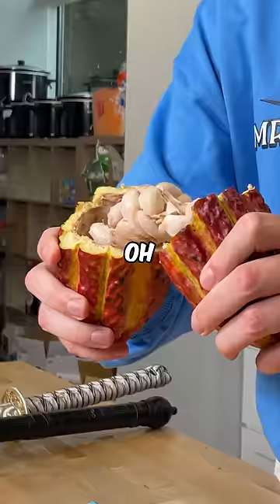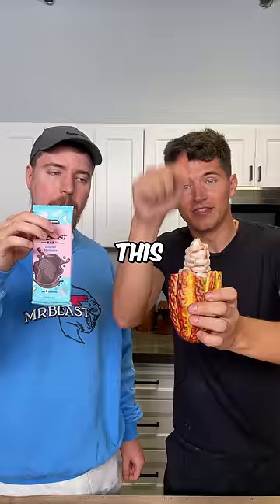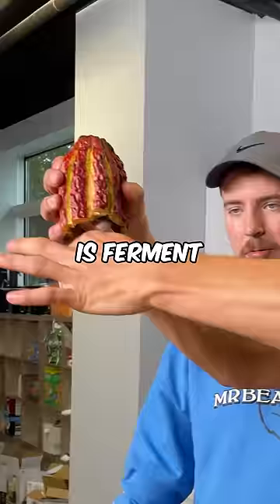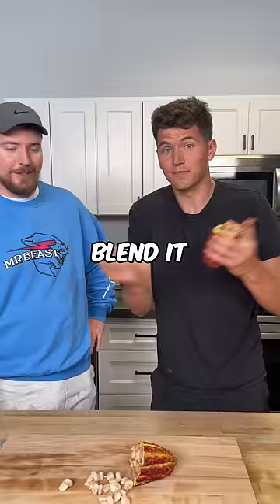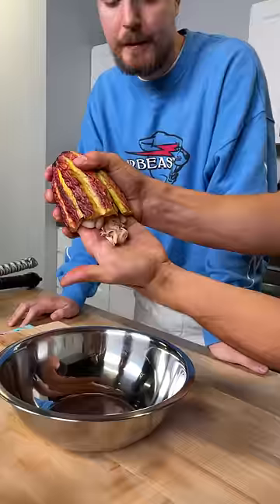Where Chocolate REALLY Comes From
GO GET OUR NEW CHOCOLATE AT WALMART